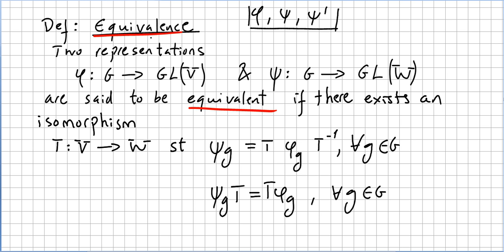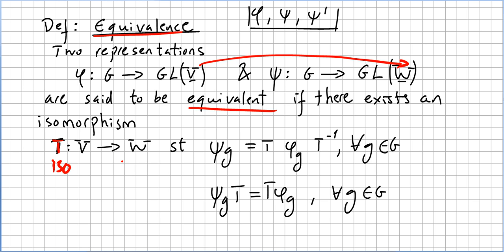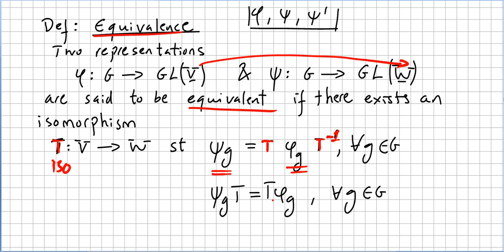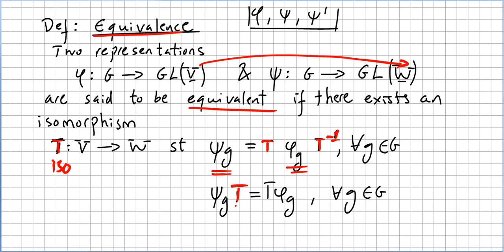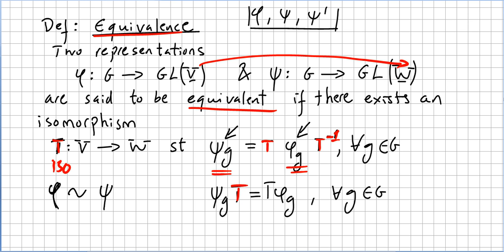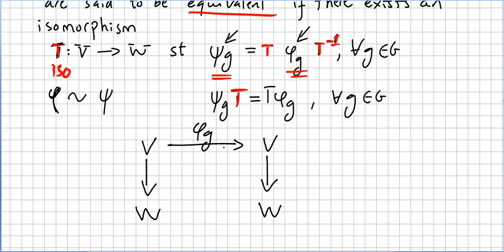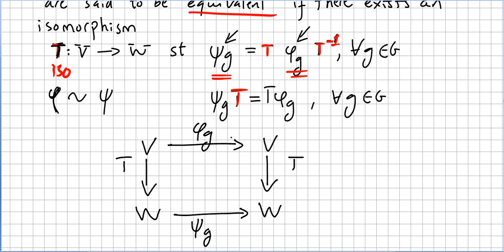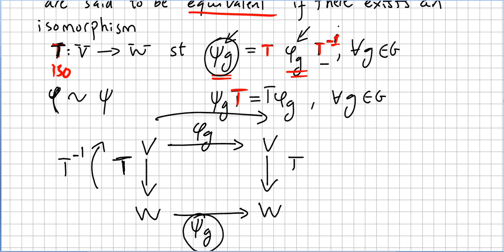Representation Theory 18, Representation Theory, Equivalence between representations